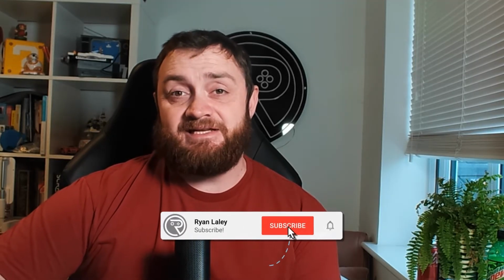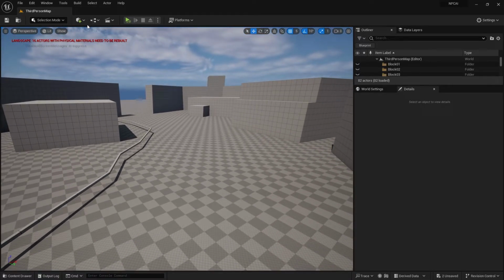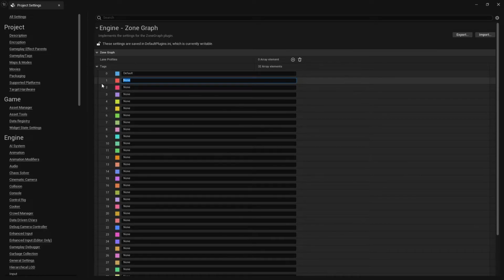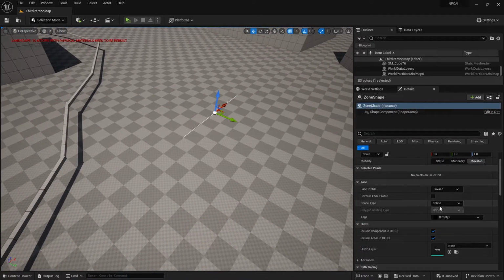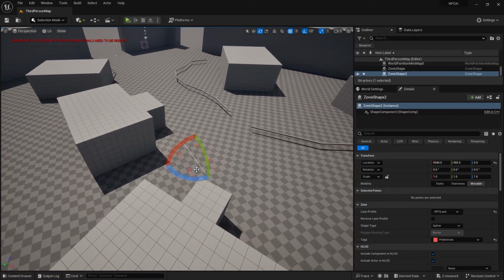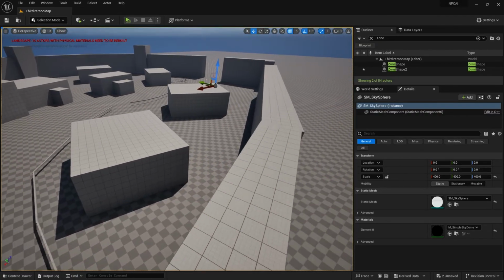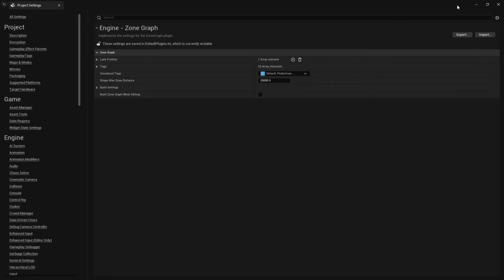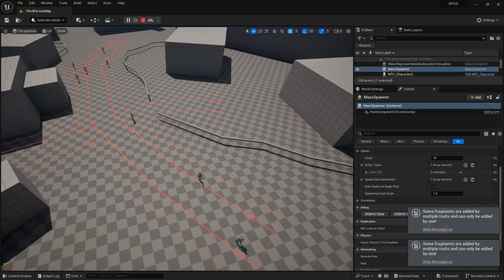Unreal Engine 5 Tutorial - NPC AI Part 1: Mass AI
In this series we are taking a look at how to put together NPC's AI in a game.

We starting it off by looking at the Mass AI plugin from Epic to create and simulate large crowds of people.